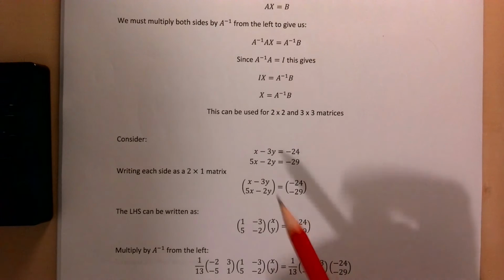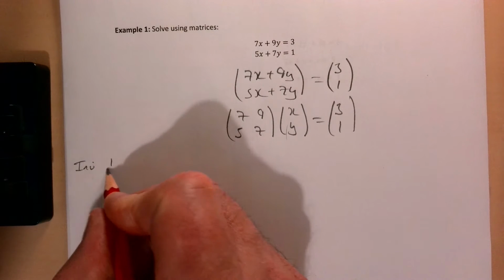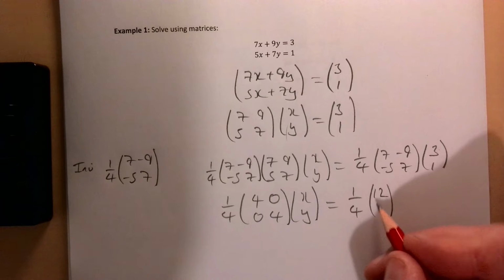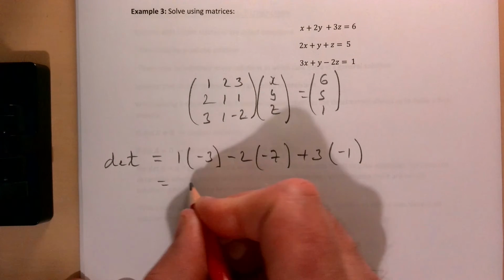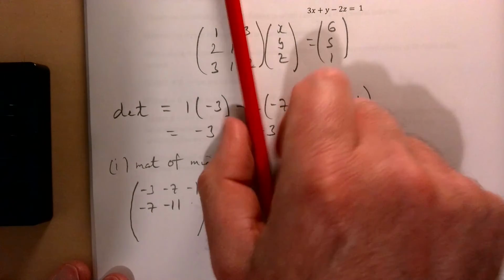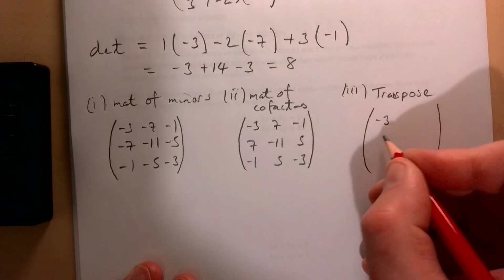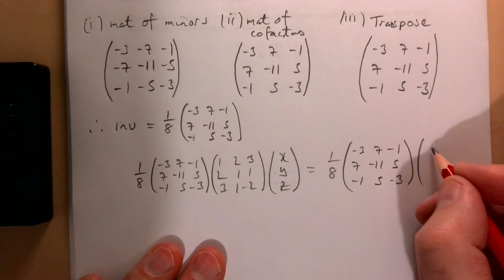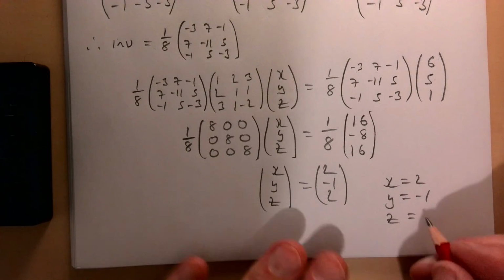CGS - ASFurther - Notes - cpt 2 - d - Solving Sim equations by Matrices